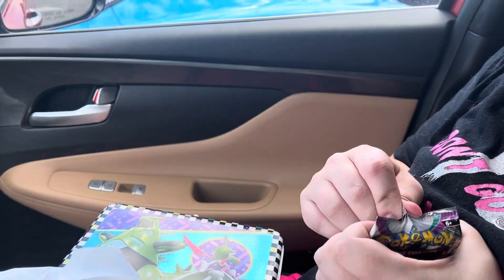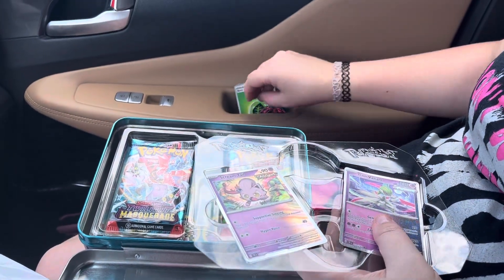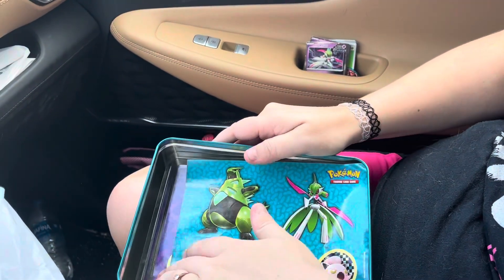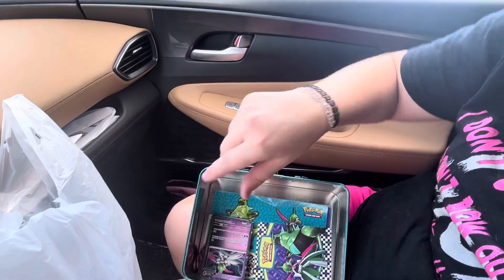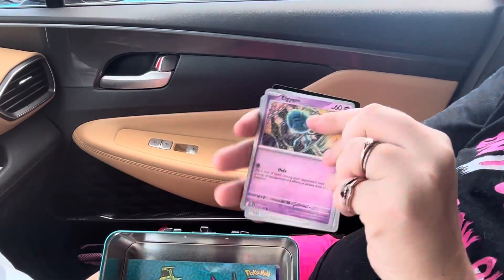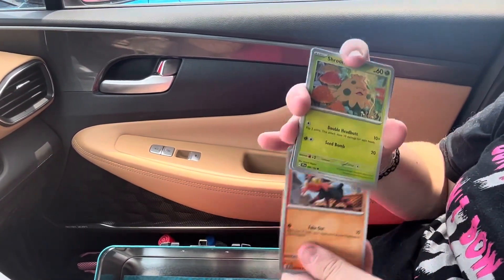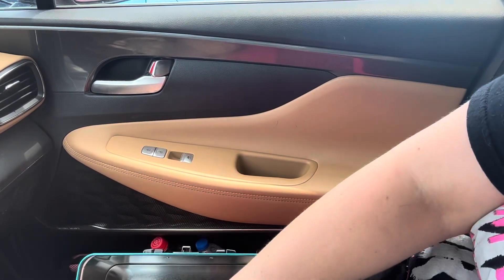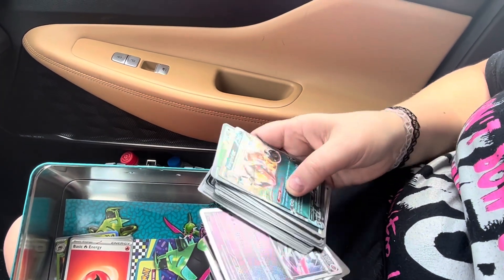One pack magic paldea and back to school tins